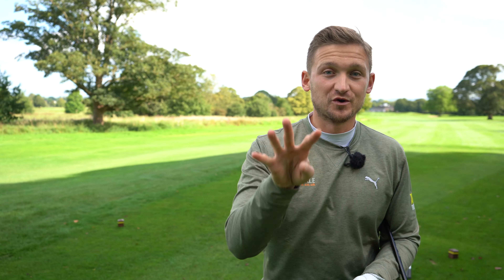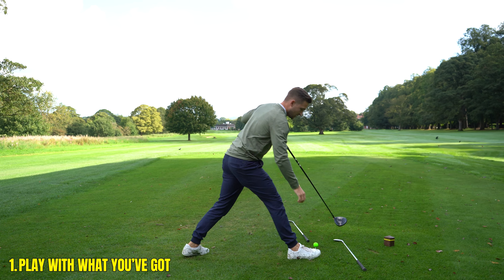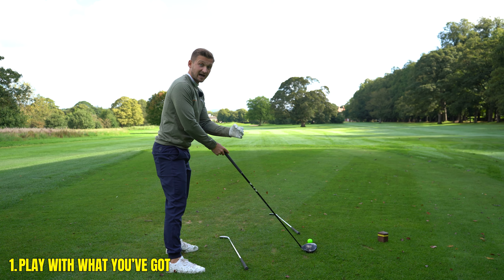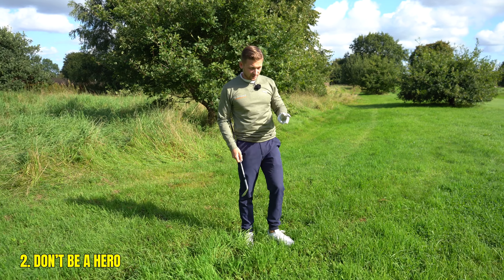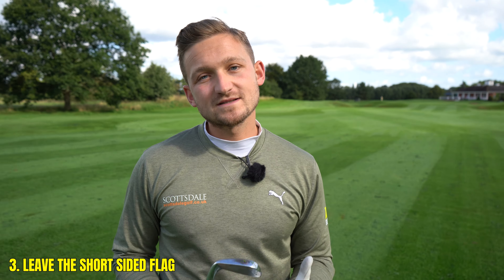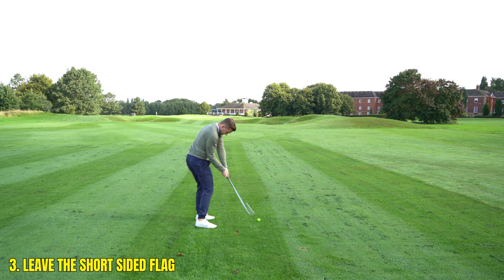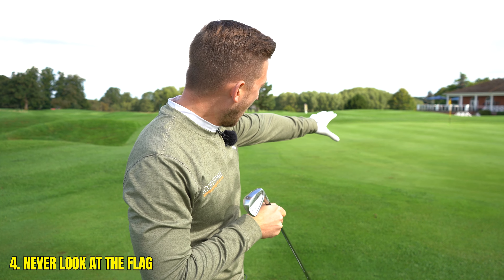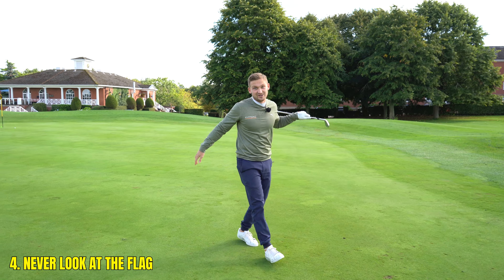This Tip Will SLASH Your Handicap IN HALF (99% have NEVER SEEN)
This tip is NOT TAUGHT ON YOUTUBE and is the BIGGEST GAME CHANGERS IN GOLF! These are categorically NOT talked about enough, it is frustrating to see but this will 100% lower your scores, reduce your handicap and improve all areas of your game. This is the BIGGEST secret in golf and has been PROVEN to slash golfers handicap in Half! I have proof from many of my golf clients that I have taught. These simple golf tips will 100% shave shots off your score with amazing golf ball striking!

This is one of the most powerful golf swing tips ever. The best golfers in the world do this because it makes the golf swing easier, if you are looking for simple golf tips, simple golf drills, golf tips, golf tips for beginner golfers, senior golfers, mid handicap golfers, high handicap goflers, strike the golf ball like a tour pro, add distance to your golf swing, improve your golf swing, iron tips, then this golf tip is for you! You no longer have to think about hitting positions, you will rotate so much better in the golf swing,  you will experience great ball striking with your driver and irons. This will improve every part of your golf game, from full swing to chipping and pitching. This golf tip will get you more distance off the tee because it gets you hitting the ball solid, hitting more greens, add distance in your golf swing and hitting more fairways.

You Will SLASH Your Handicap IN HALF by using these 4 huge GAME CHANGING golf tips!!

Want extra free tips, Loyalty badges next to your name? Priority comments answered and live chat? Sign up to become a AlexElliottGolf club member